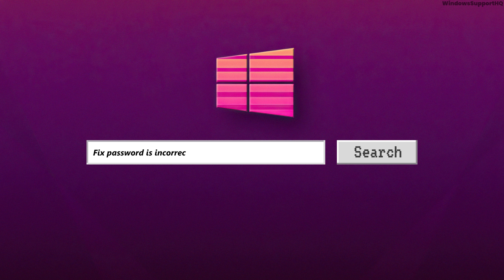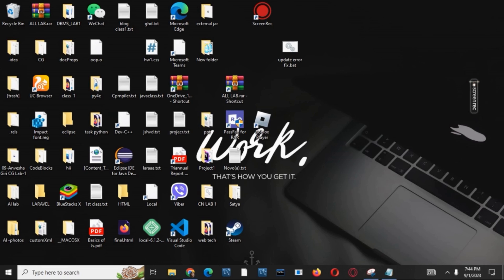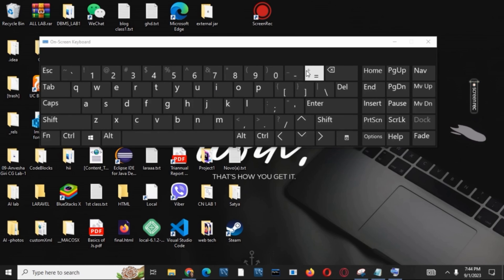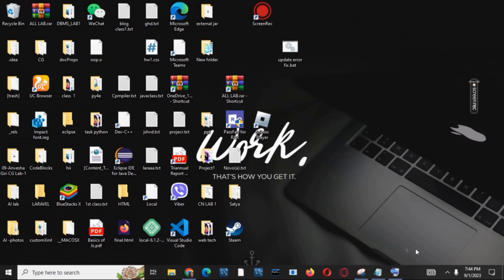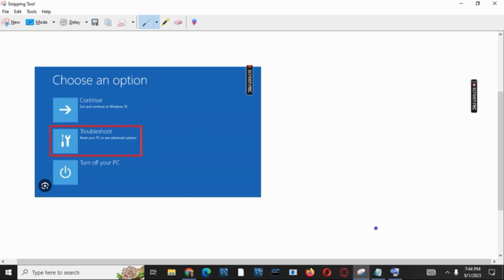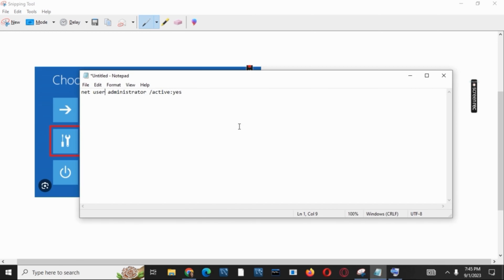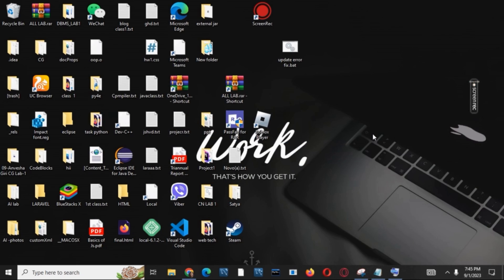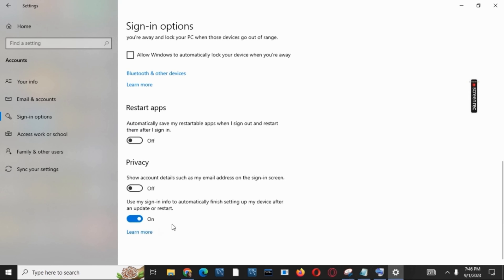Password is Incorrect Try Again after Windows Update (2023)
Encountering the "Password is Incorrect" error after a recent Windows update? Don't worry, we've got you covered! In this 2023 tutorial, we'll walk you through the steps to resolve the "Password is Incorrect" issue that sometimes arises after updating Windows.

Timestamps:
0:00 Introduction
0:05 How to Fix the "Password is Incorrect" Error